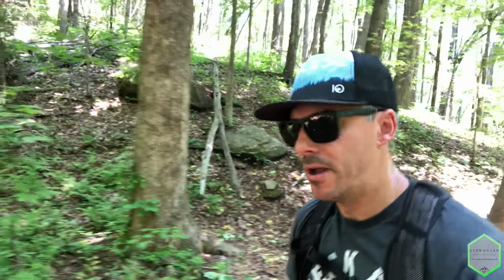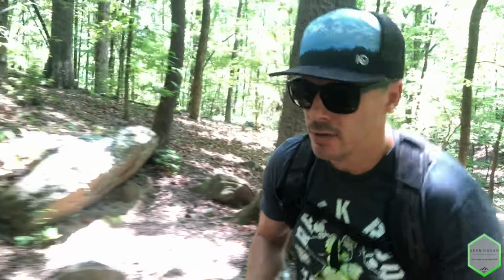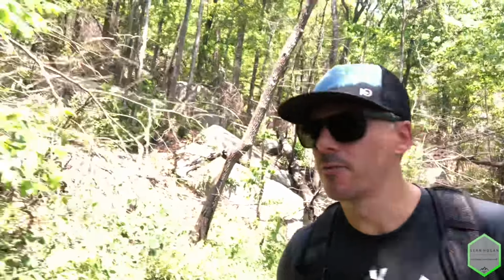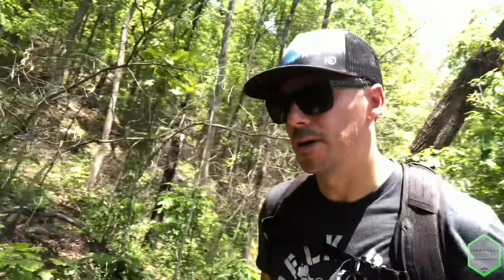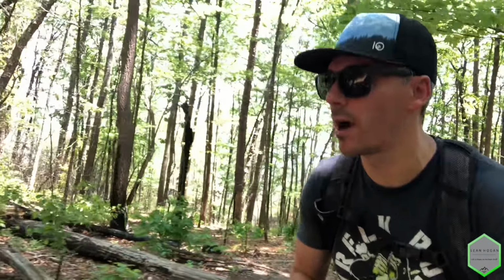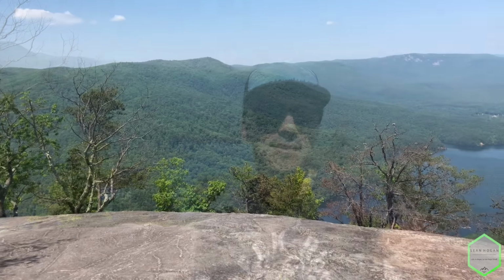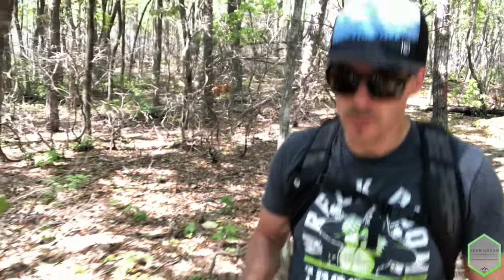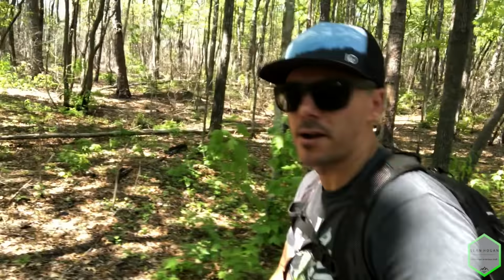Table Rock Mountain Hike, South Carolina -- DJI Drone Footage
Hike Review at Table Rock Mountain Trail in Table Rock State Park, South Carolina.

My Hiking Gear:
Boots: t.ly/qC2f
Daypack: t.ly/e3TH
Backpack: t.ly/CUTP
3P Tent: t.ly/bz4h
2P Tent: t.ly/jUhy
Hammock:  t.ly/iIRz
Shorts (non-jorts):  t.ly/dbFq
Socks:  t.ly/MnOX
Shades:  t.ly/LWSH